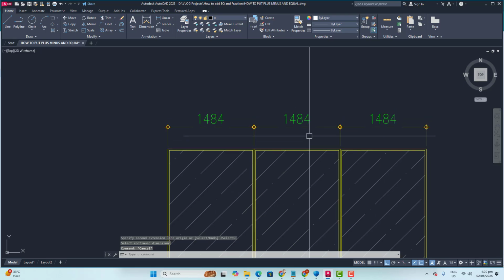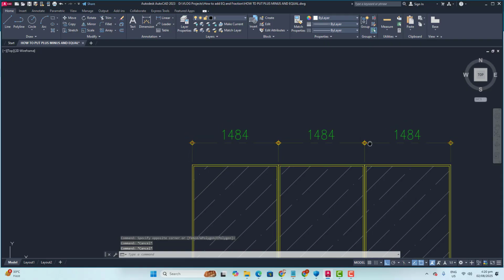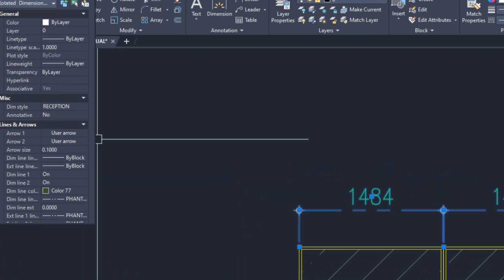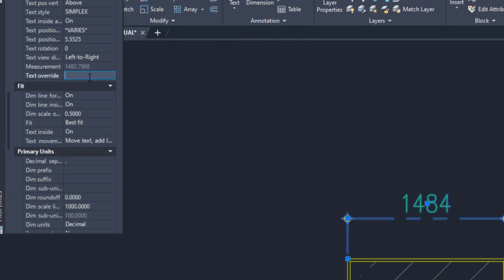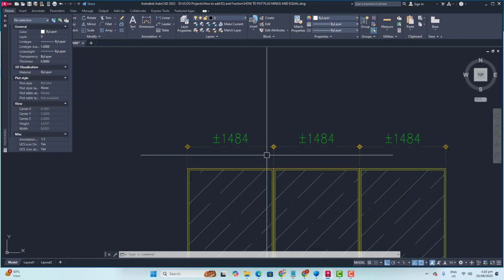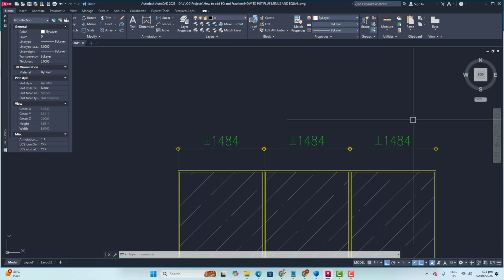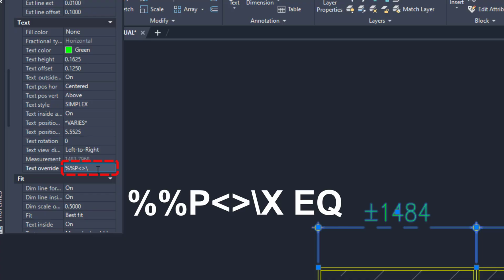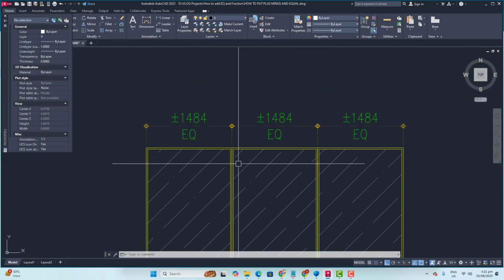How to Put Plus Minus and Equal symbol in AutoCAD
A method on how to input Plus Minus symbol in the Dimensions of AutoCAD if the values are not in 25 increments, and how to add EQ below the Dimension Text.